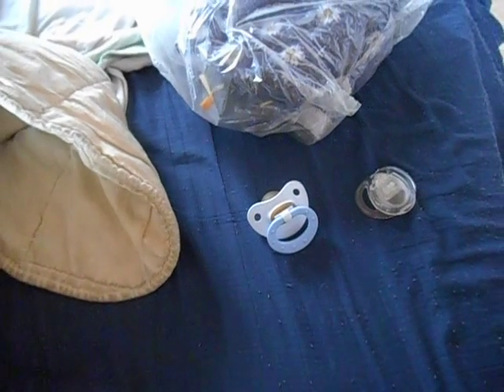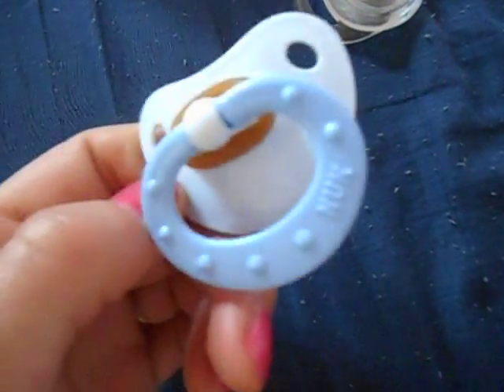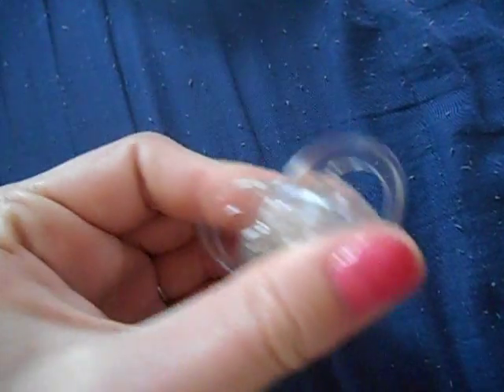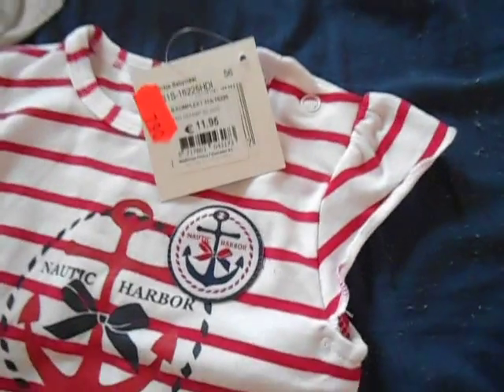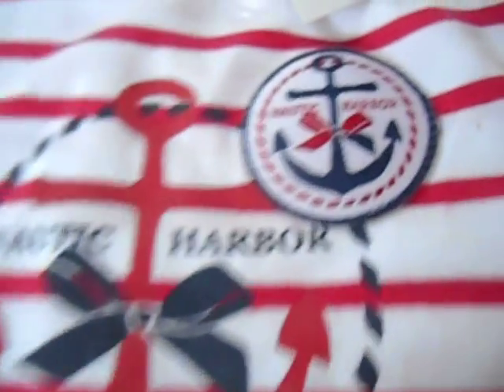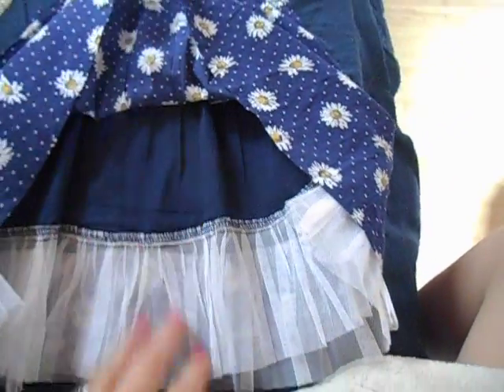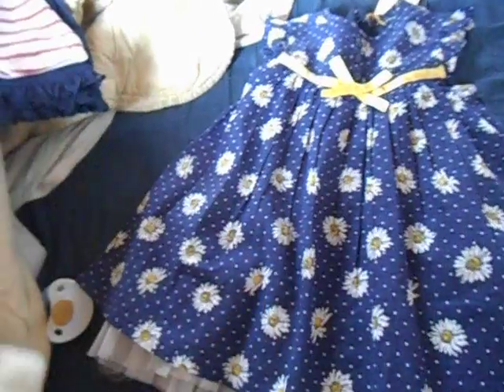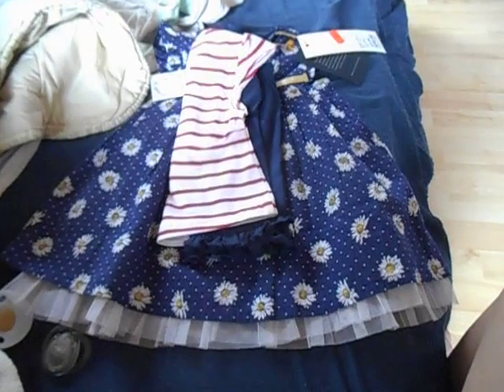Few new things | Babycozy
So i got Sadie this lovely dress,that i love :) and the anchor outfit-if you don´t know then i love-love anchor :) and i found those paci´s as well,really like the clear one :)